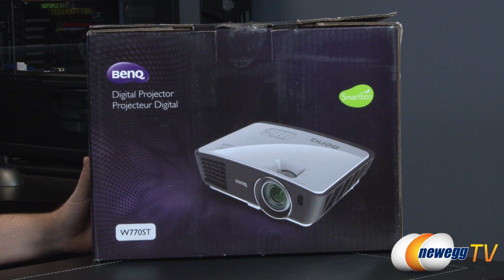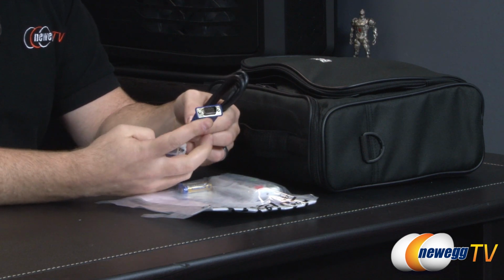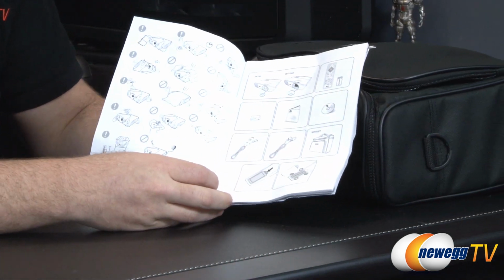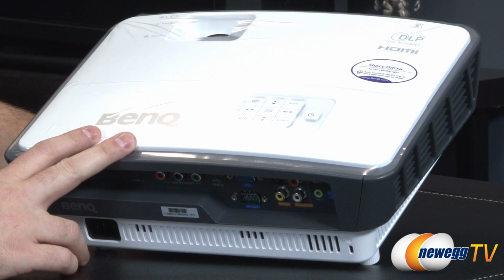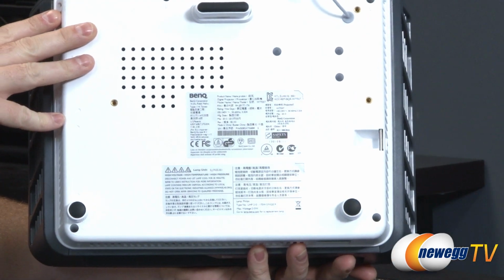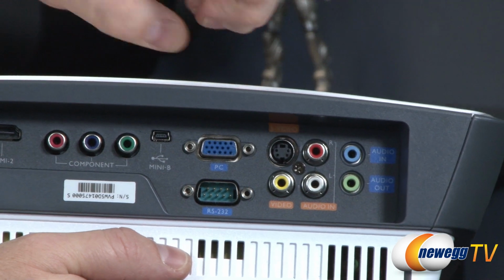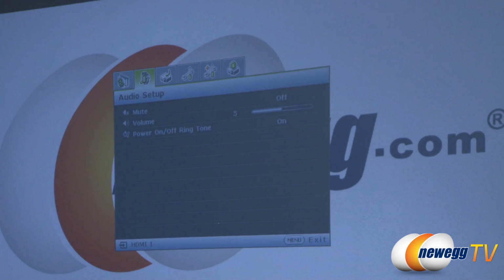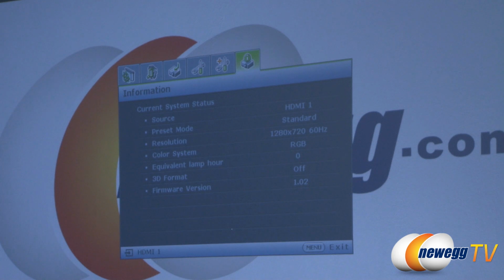BenQ W770ST DLP Home Theater Projector - 3D(Blu-Ray) Overview - Newegg TV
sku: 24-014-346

Get the amazing 3D effects you get in 3D movies in the comfort of your home! Featuring the latest DLP® technology, the BenQ W770ST delivers 3D projection with a single video feed-unlike traditional 3D projector system, which require two perfectly aligned projectors with two seperate video feeds. So get the popcorn ready and let the realistic experience of 3D absorb you! BenQ W770ST 1280 x 720 DLP Home Theater Projector - 3D(Blue-Ray) 2,500 ANSI Lumens 13,000: 1

- Credits -
Presenter: Paul
Producer: Lam
Camera: Steve
Post-Production: Anna